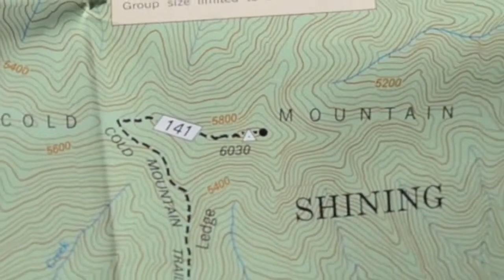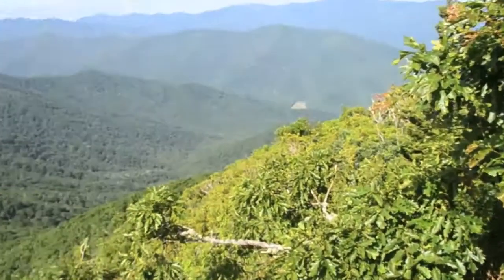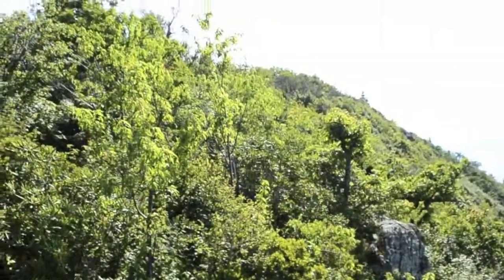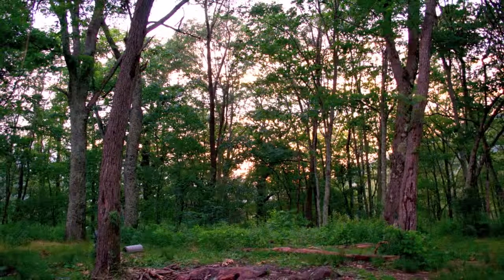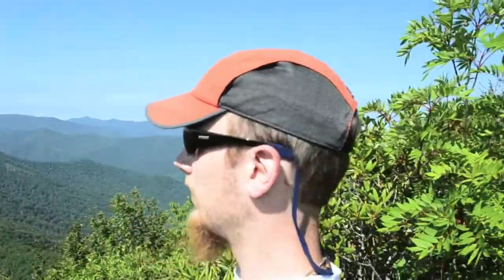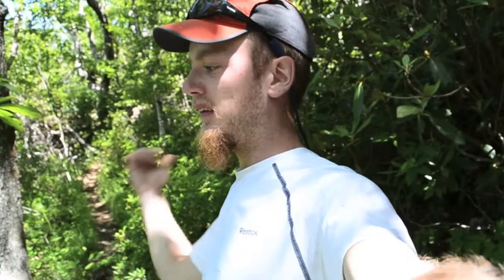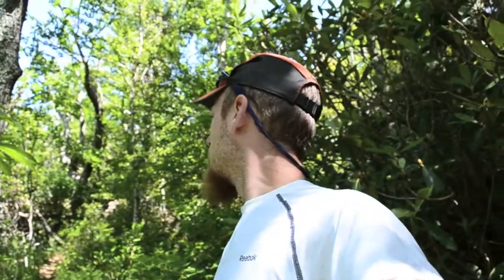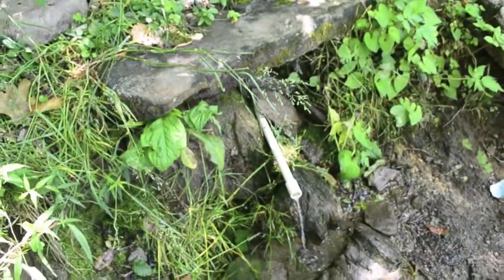Cold Mountain Art Loeb Trailhead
Video Blog Entry #15. Casey from the Adventure Lifestyle Blog films an ascent of Cold Mountain from Daniel Boone Boy Scout Camp. Looking for a crashed B-26 bomber from WWII while backpacking through the Shining Rock Wilderness.